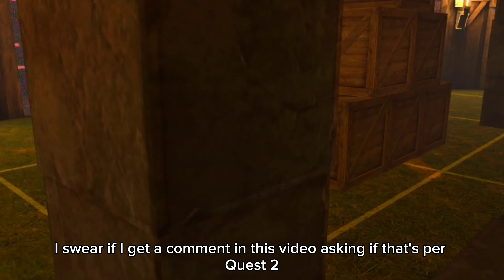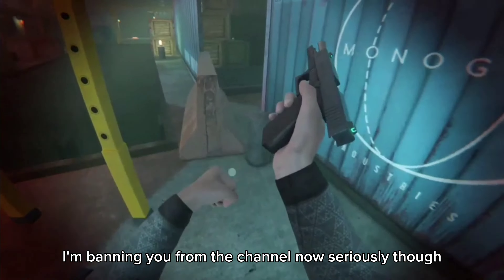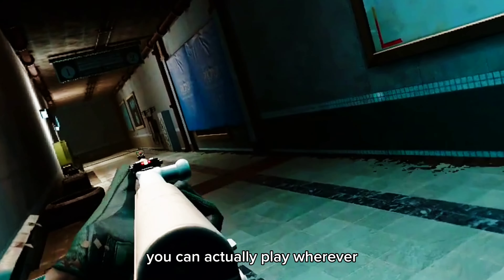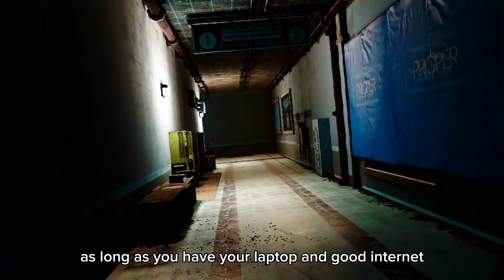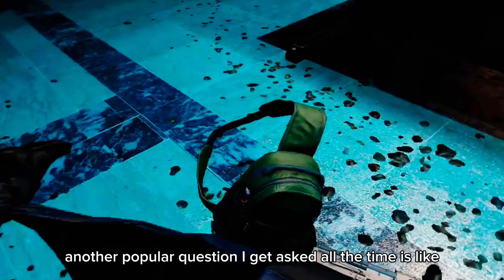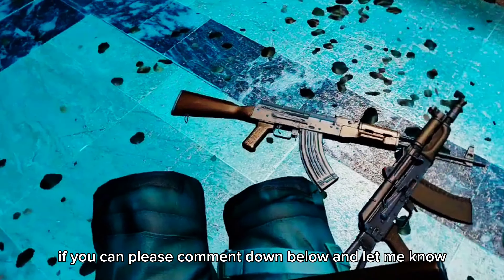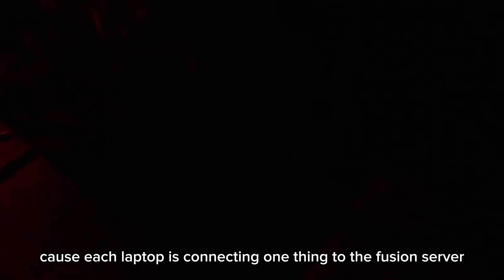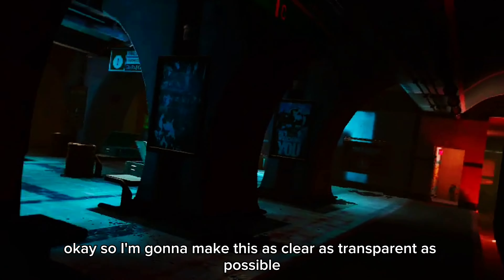More Bonelab FUSION For Quest 2 INFO!!!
FUSION on Quest 2 Is FINALLY HERE! 2024